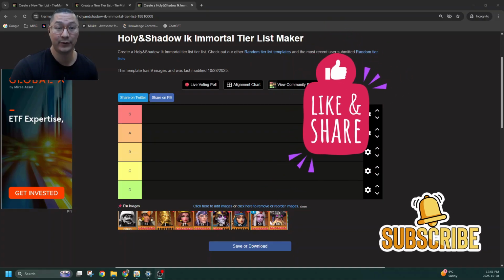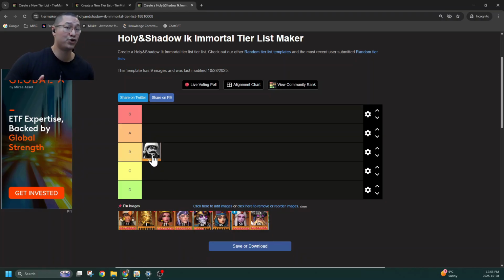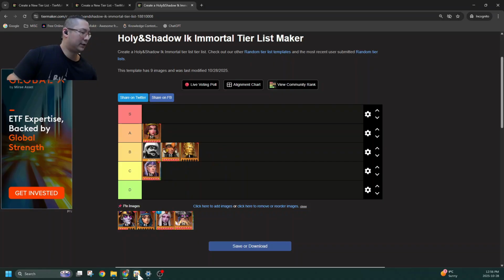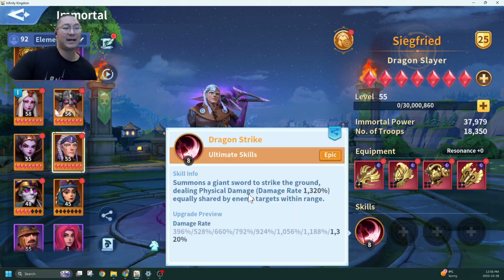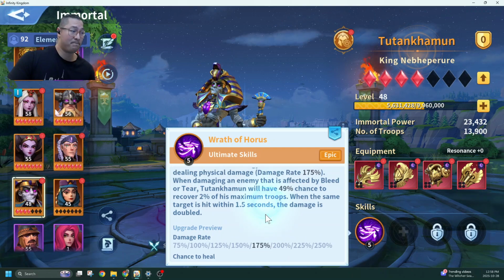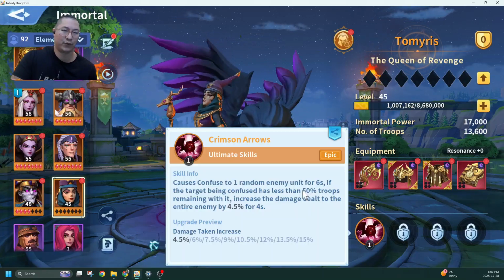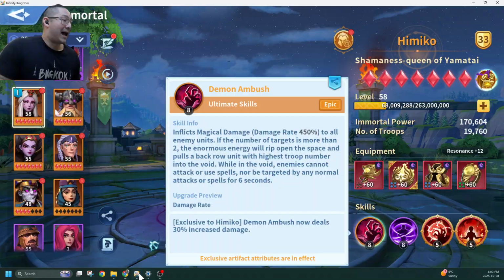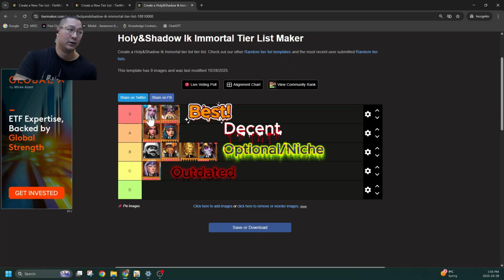Infinity Kingdom Tier List Ep. 3 – Holy & Shadow Immortals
Welcome to Episode 3 of my Infinity Kingdom Tier List Series!
In this third episode, we dive into the best Immortals which available in the Holy & Shadow selection Boxes.

🧠 Whether you’re new or a returning player, this series will help you plan your team builds, optimize your growth path, and stay ahead of the competition.

🔥 In this episode:
00:37 Khubilai Khan
01:50 Manco Capac
02:25 Nebuchadnezzar II
03:35 Theodora
04:31 Siegfried
05:50 Tutankhamun
07:40 Tomyris
09:21 Himiko
10:37 Bjorn

📅 Next Episode → Chaos Immortal Tier List!